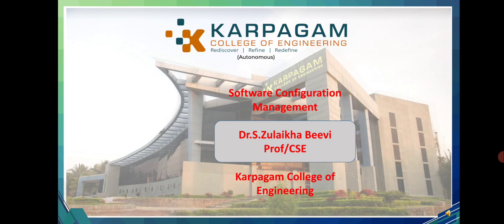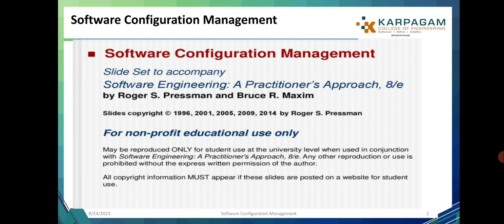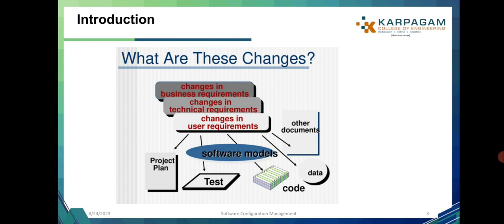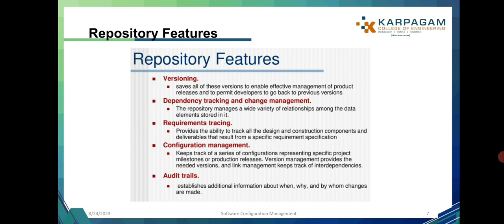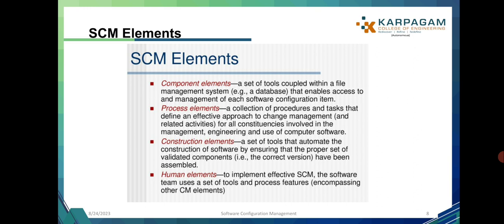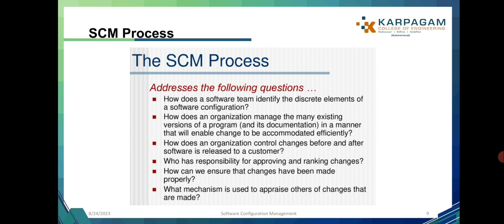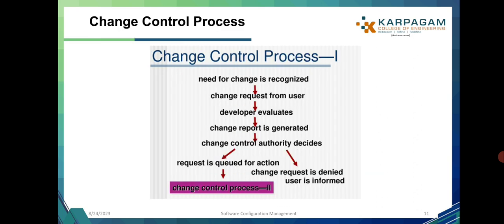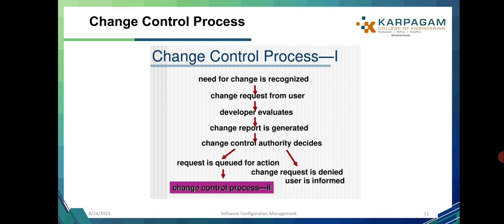Software Configuration Management